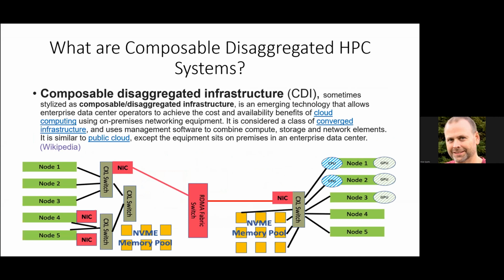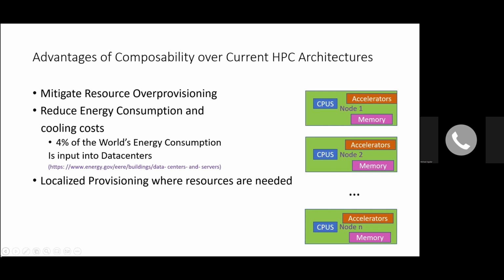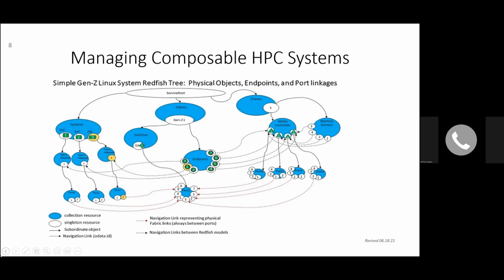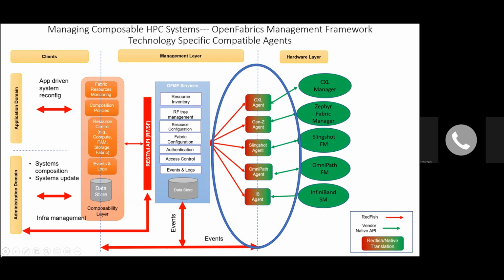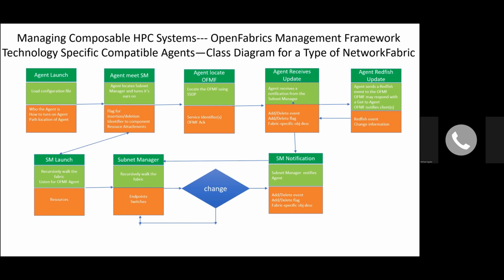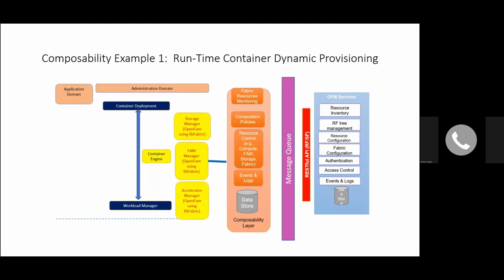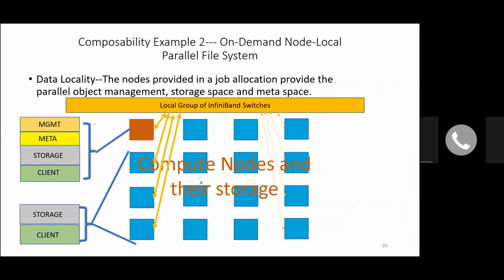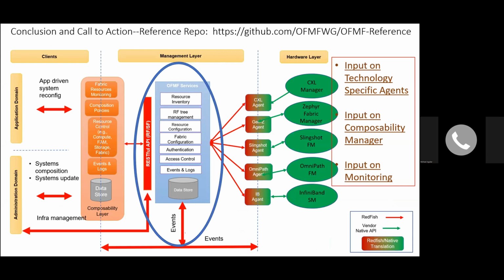2023 Stanford Conference - Sandia - The OpenFabrics Management Framework for HPC Composability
Michael Aguilar, Senior Computer Scientist for HPC Research and Development at Sandia National Laboratories, works with both Capacity Computing and Advanced Architecture Testbeds. Today, Michael will present on the OpenFabrics Management Framework to provide a common set of tools for both HPC Clients and Manufacturers to better provide access to and manage computational resources.

For more information on the HPC-AI Advisory Council and our workshops, please go